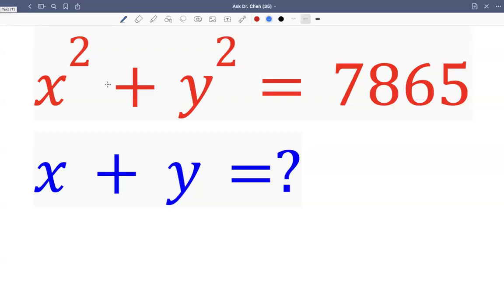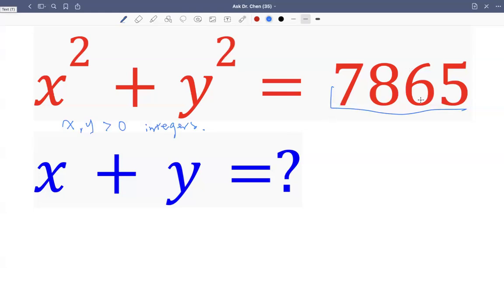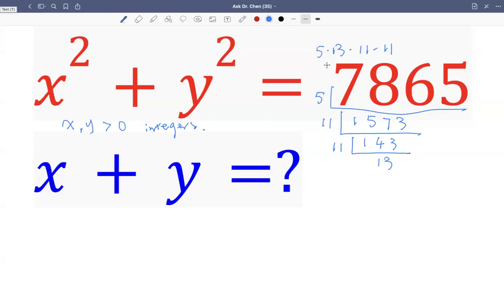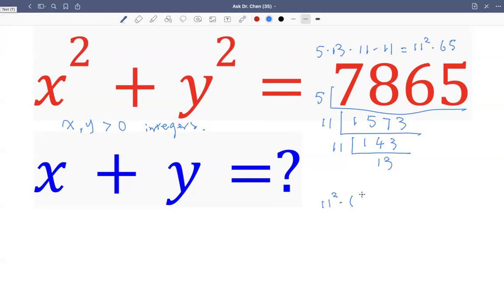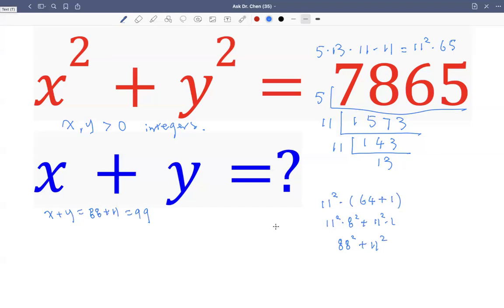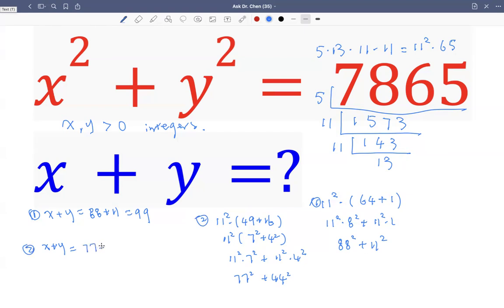Eq. maths algebra mathtricks mathematics math